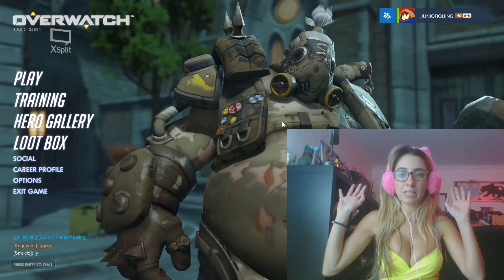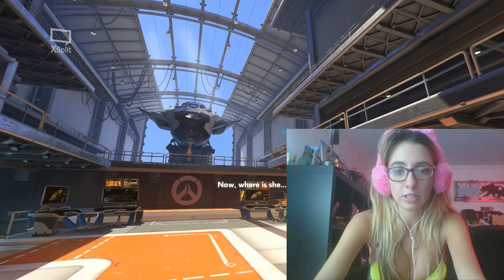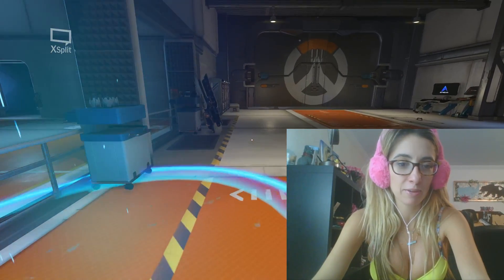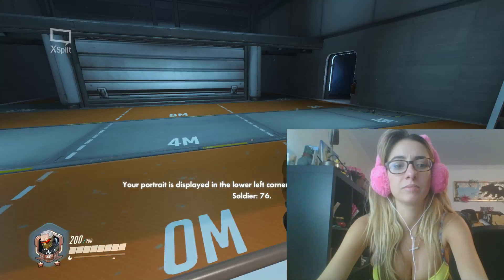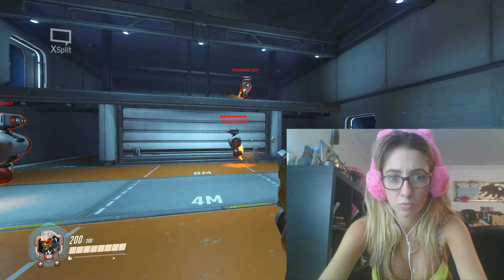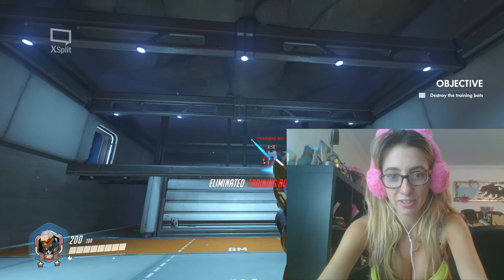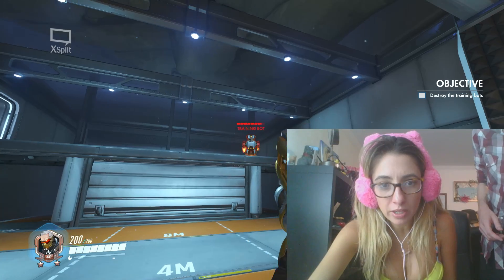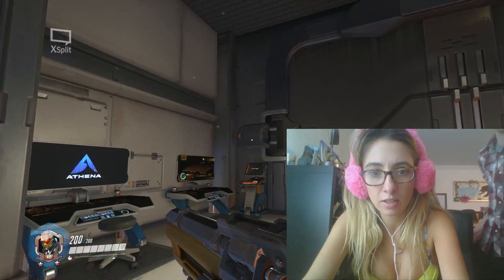Girl In Bikini Plays Overwatch | Lauren Francesca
Sorry about the audio, had sound issues recording this video. Hope you can enjoy it anyway!! :D

Iwantmylauren, I want my Lauren is an actress/ Comedian who has been acting and performing her whole life. In 2008 she was cast in Youtube's Hit Show, Barely Political, The Key of Awesome where she played, Lady Gaga, Madonna, Tron Girl, Christina Aguilera, Poison Ivy Etc. She was also Cast in many Viral videos for College Humor, Funny or Die, Bo Burnham, Comedy Central, etc. She has appeared in over 2 Billion views of online content, Including Sketches, Pranks, Song Parodies, Vlogs, etc

Lauren francesca
155 w washington blvd #417